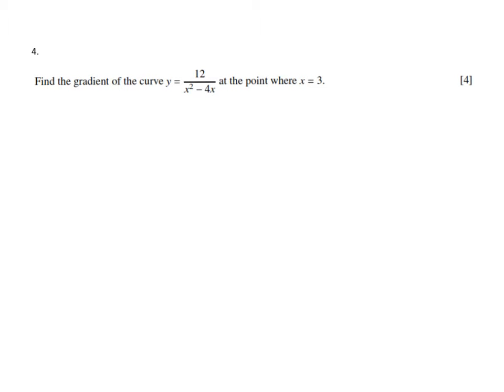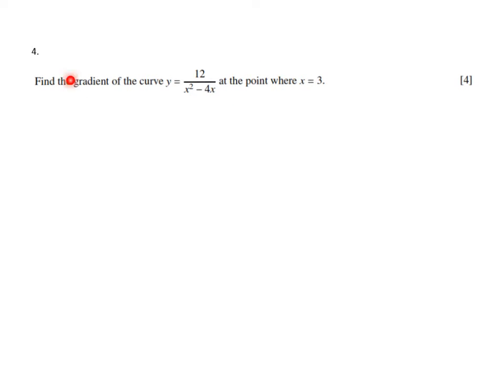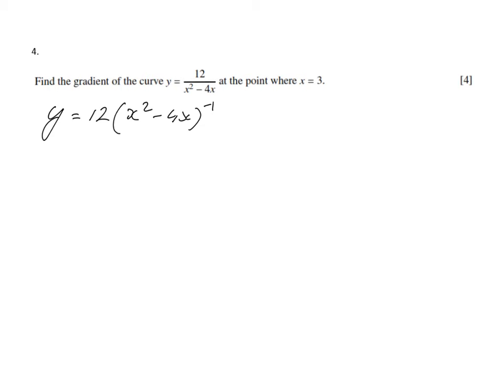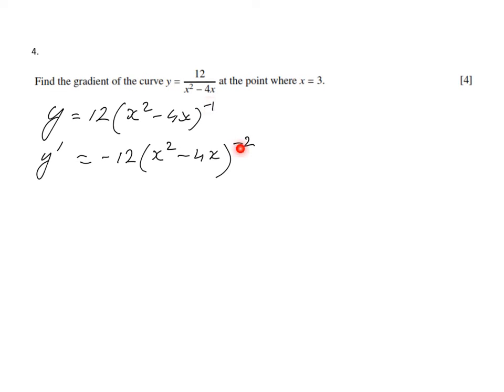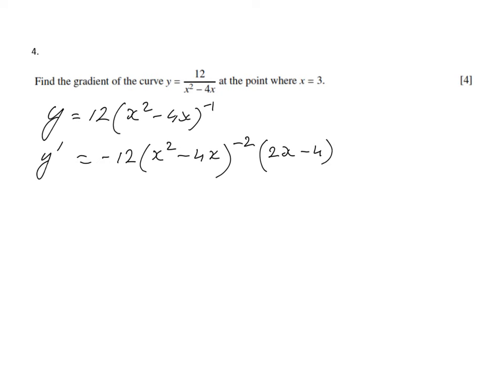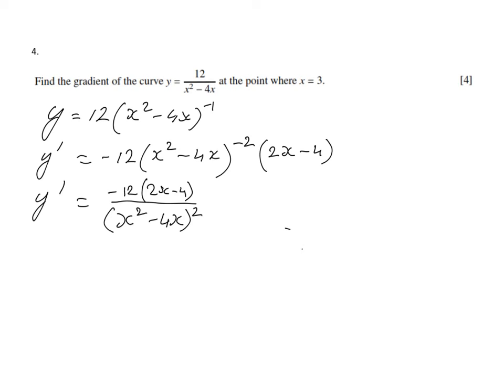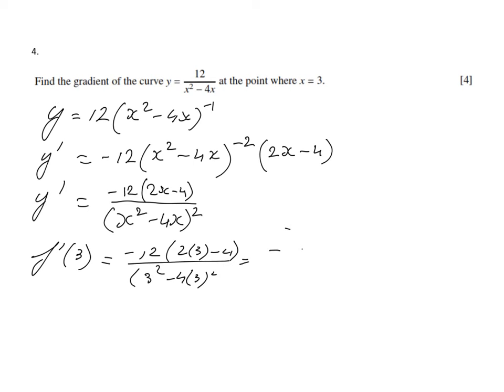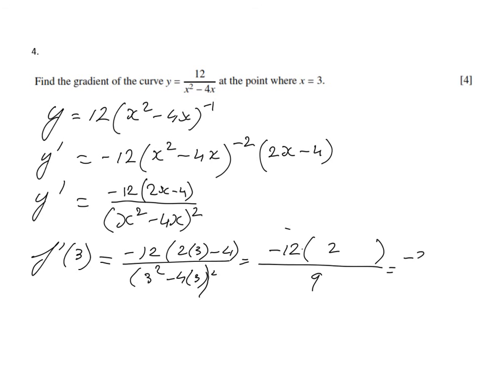Understand Differentiation and how to find the Gradient - AS Maths - ExplainingMaths.com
Learn about differentiation by solving this Past Exam Question.  I will explain to you how to differentiate and how to use the derivative to find the gradient of a curve for any point.  for all my other FREE maths resources.  Hope to see you soon! Mr John